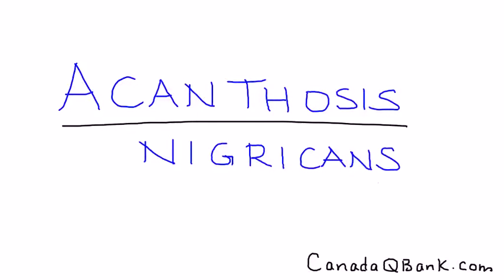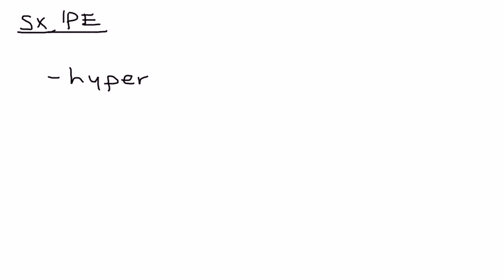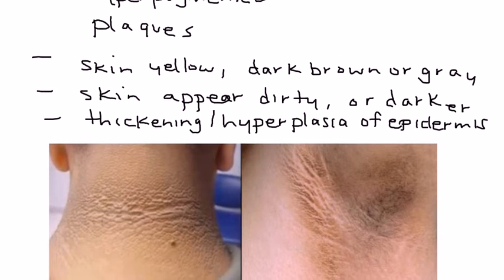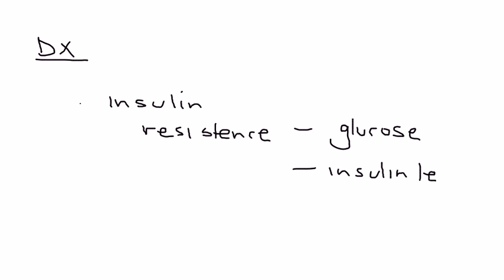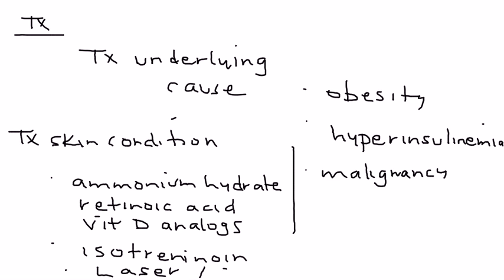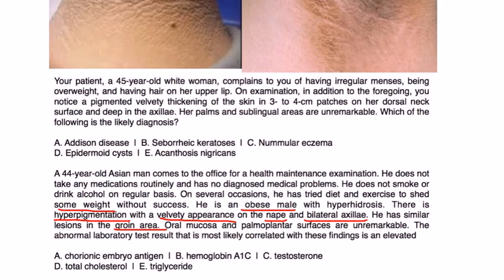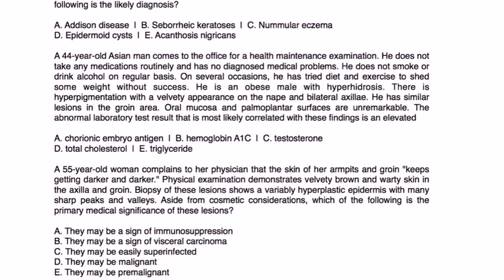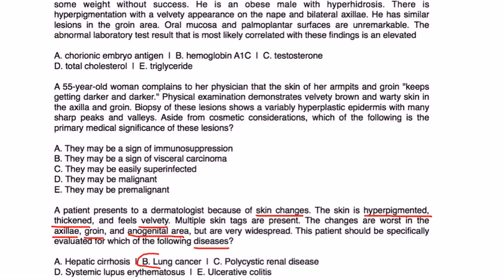Acanthosis Nigricans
Instructional Tutorial Video
CanadaQBank.com